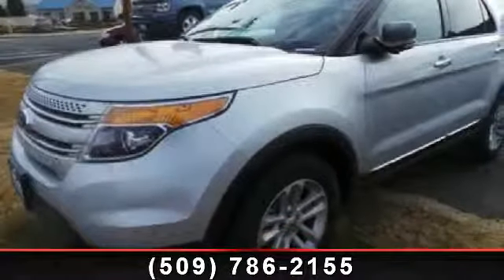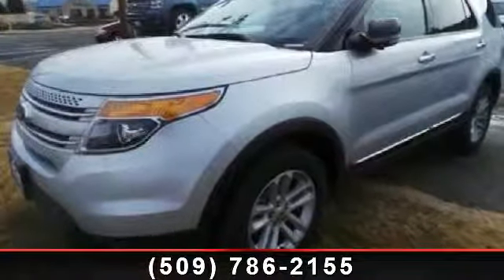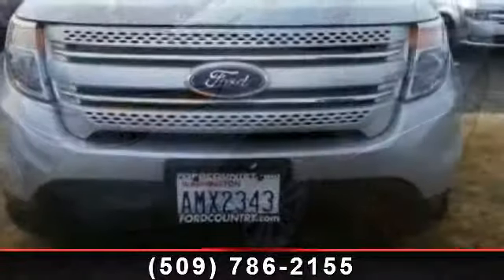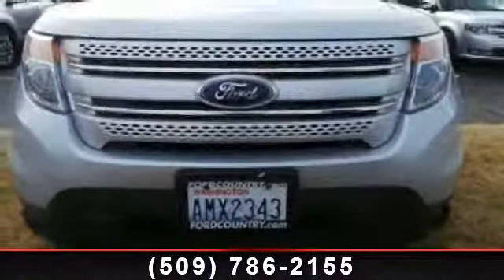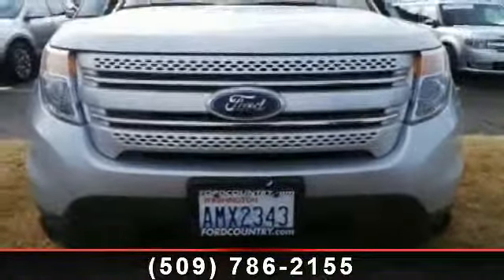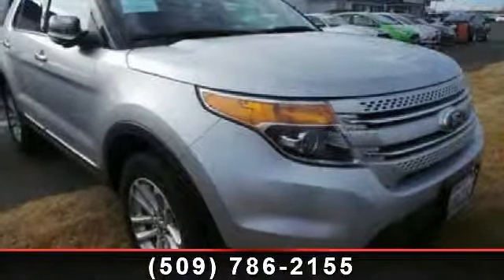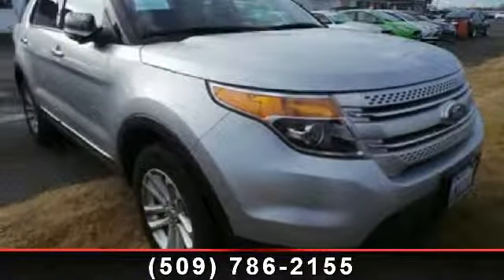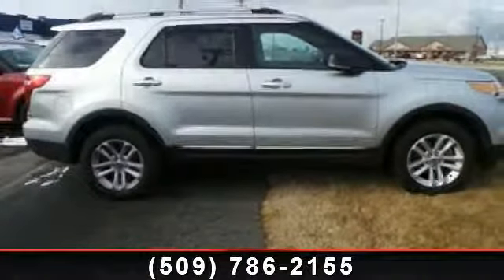2011 FORD EXPLORER - Tom Denchel's FordCountry.com Prosser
For Sale in: Prosser, WA

Step in to the 2011 FORD EXPLORER XLT. This may be the set of wheels you've been looking for. Enjoy these notable features: Side airbag, Tachometer, Metal-look door trim, External temperature display, Fuel Type: Regular unleaded, Manual front air conditioning, Rear heat ducts with separate controls, and Leather/metal-look steering wheel trim. This car won't be available much longer.